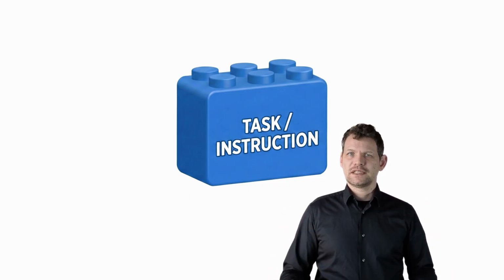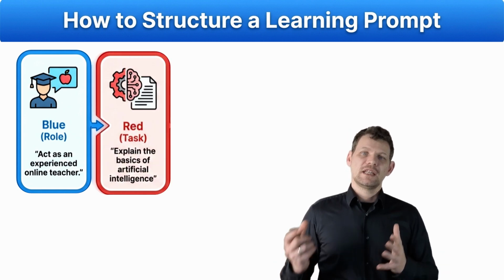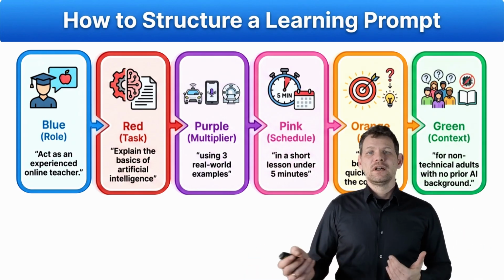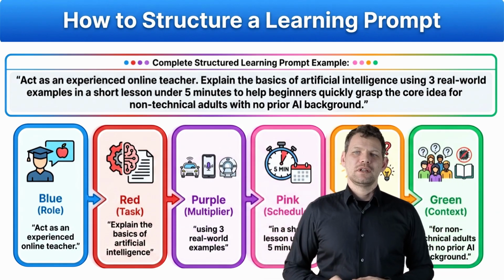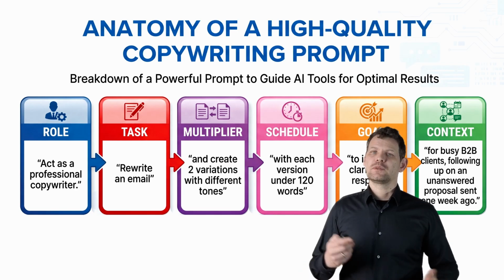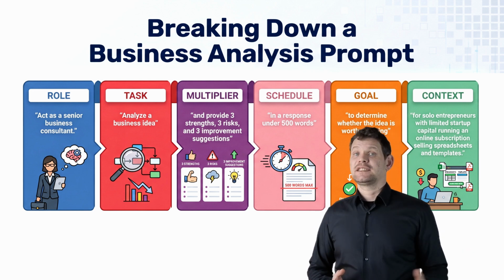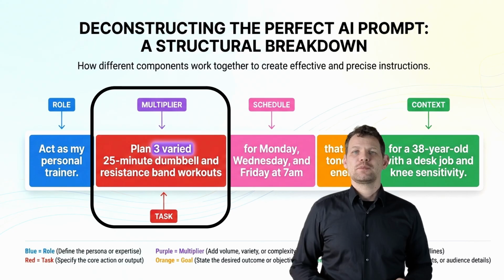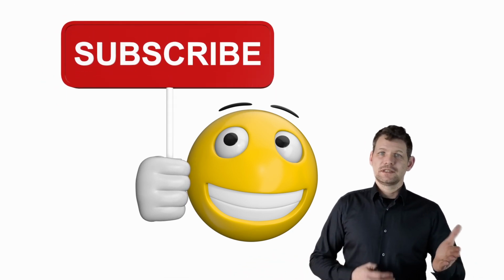How to Write Perfect ChatGPT Prompts (The Lego Framework)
Are you tired of getting generic or unpredictable results from AI? In this video, I break down the "Anatomy of a High-Quality Prompt" using a simple building block framework.

Learn how to move from Simple Prompts to Advanced Prompts by defining: ✅ Role & Task ✅ Multipliers & Constraints ✅ Goal & Context ✅ Target Audience

Whether you are a copywriter, a business analyst, or just getting started with AI, this structural breakdown will help you get optimal results from tools like ChatGPT and Gemini.

Timestamps: 0:00 What is a ChatGPT Prompt? 0:40 The Task/Instruction Brick 1:06 The 8 Building Blocks of Prompting 3:15 Example: The Learning Prompt 4:30 Example: Professional Copywriting 5:40 Example: Business Analysis 7:00 Example: Personal Training 8:35 Simple vs. Advanced Prompts